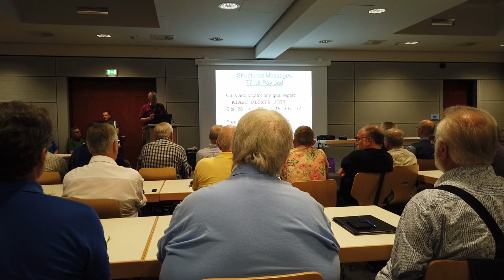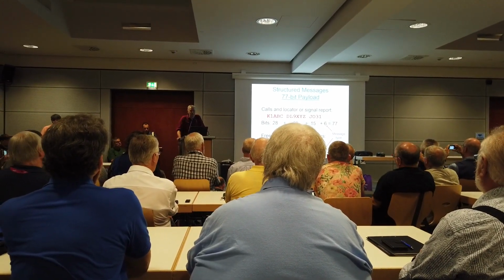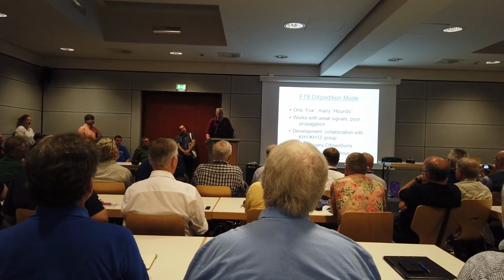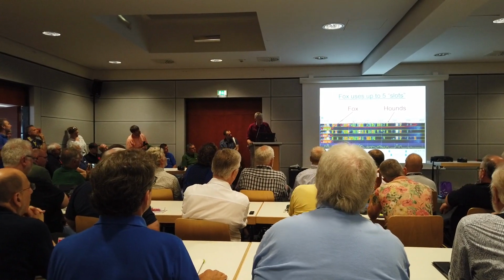HAM RADIO 2019 JOE TAYLOR 2/5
Lecture of Joe Taylor about WSJT-X FT8 and Beyond. Lecture held on 22 June 2019 in Friedrichshafen, Ham Radio 2019 German Ham Radio Convention This is part 2 of 5